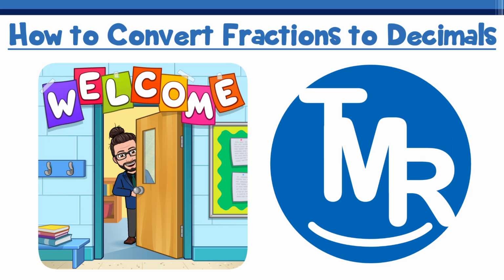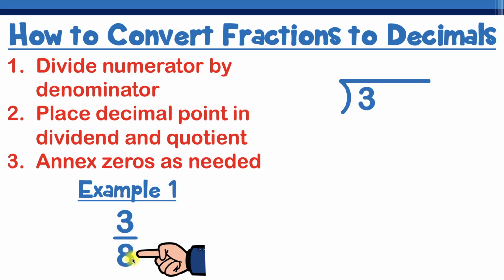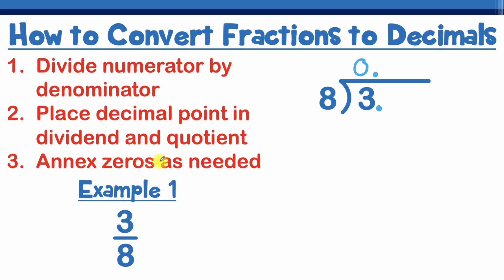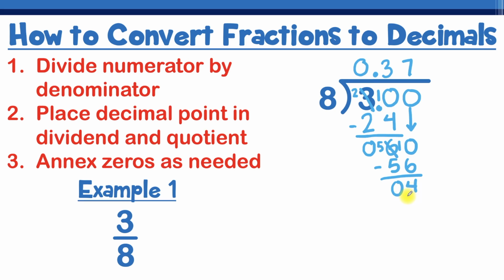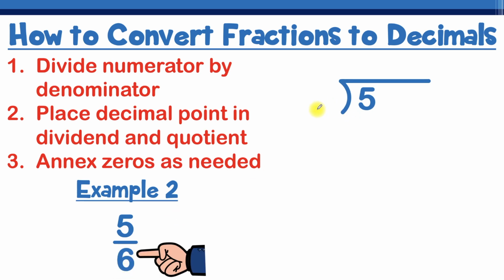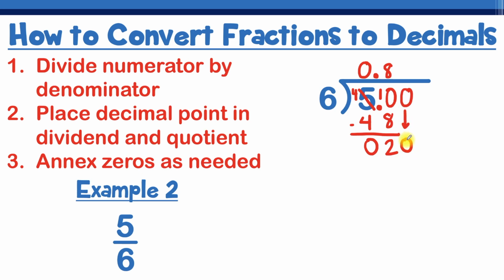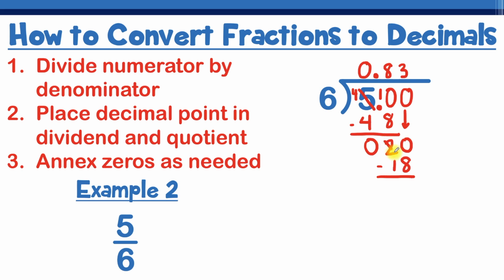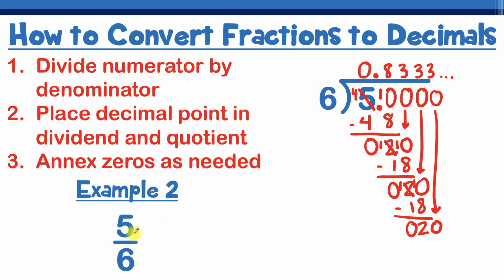How to Convert Fractions to Decimals | The Math Review | 7NS2d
📺 Welcome to The Math Review: Mastering Fractions to Decimals Conversion! 📚 | Math Tutorial

Join us on an exciting math adventure as we uncover the secrets of converting fractions to decimals! In this engaging video from The Math Review, we'll guide you step-by-step on how to convert fractions to decimals using various methods. Say goodbye to confusion and hello to mastery as we unravel the mysteries of fraction-to-decimal conversion.

Are you tired of grappling with fractions and decimals? Fear not! In this comprehensive tutorial, we break down the process of converting fractions to decimals into simple and manageable steps. From basic fractions to more complex examples, we'll equip you with the tools and strategies needed to make the conversion with ease.

💡 Unlocking Conversion Methods 💡

We'll explore different approaches to convert fractions to decimals, catering to different learning styles. Discover the long division method, an effective and widely-used technique that empowers you to confidently convert any fraction to a decimal. We'll guide you through the process, ensuring you grasp each step along the way.

🔢 Converting Fractions to Decimals Made Easy 📚

With our expert guidance, you'll learn how to effortlessly change fractions to decimals. We'll provide you with clear explanations, real-world examples, and helpful tips to solidify your understanding. Whether you're dealing with proper fractions, improper fractions, or mixed numbers, we've got you covered!

➗ Fractions to Decimals: Long Division Demystified ➡️

Long division doesn't have to be daunting! We'll demystify the long division method, making it accessible and straightforward. You'll gain the confidence to tackle any fraction and convert it to a decimal using this powerful technique. Get ready to impress your teachers and peers with your newfound skills!

✨ A Wide Array of Examples ✨

Learning by example is essential, which is why we provide a diverse range of fraction-to-decimal conversion examples. We'll walk you through each scenario, ensuring you understand the process from start to finish. Whether you're dealing with simple fractions or more complex ones, you'll find the guidance you need.

📚 Join the Math Review Community 🤝

The Math Review is your ultimate destination for conquering math challenges. Join our thriving community of math enthusiasts, where you can find engaging tutorials, helpful resources, and a supportive network of learners.

Ready to become a fraction-to-decimal conversion pro? Don't miss out on this exciting opportunity to enhance your math prowess. Click that play button and join us in this transformative journey from fractions to decimals!